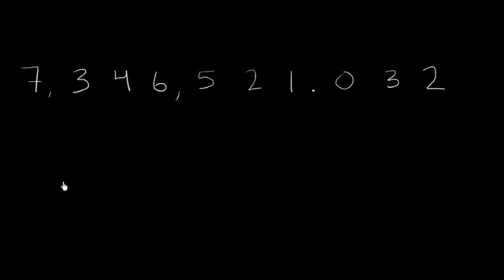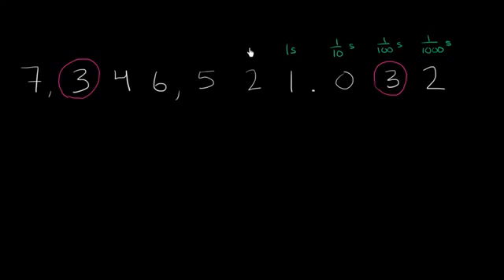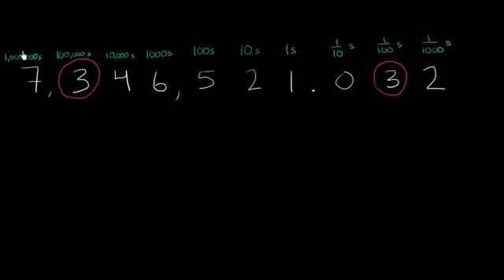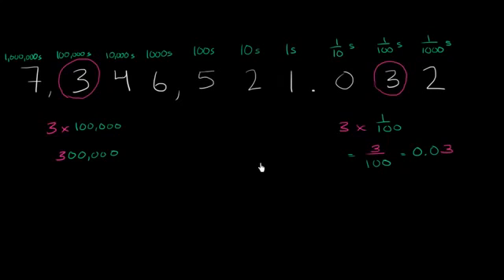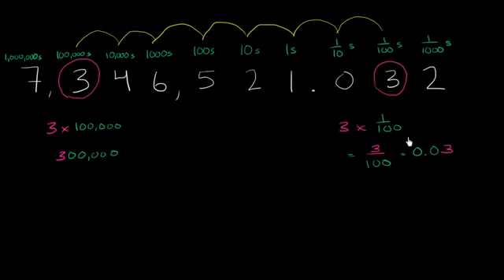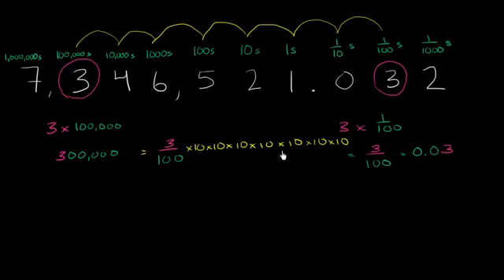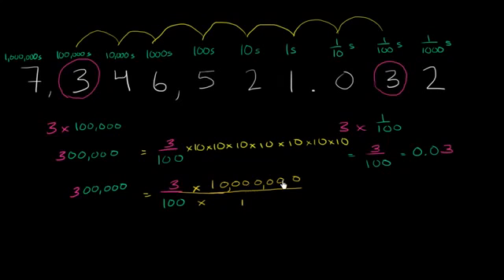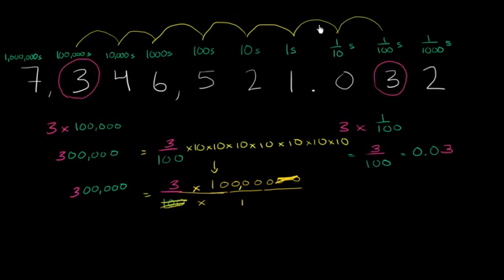Comparing place values in decimals